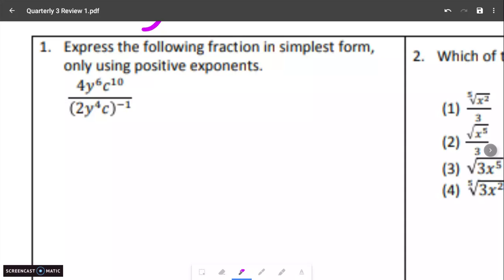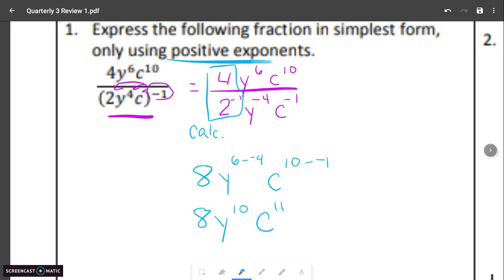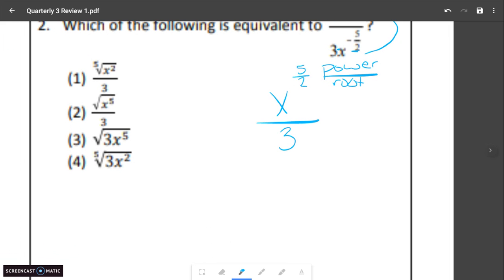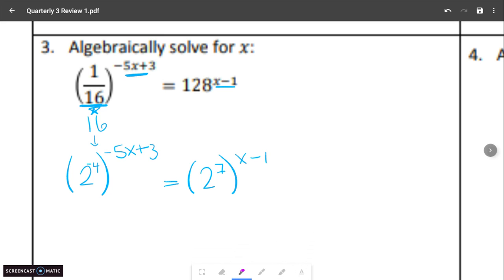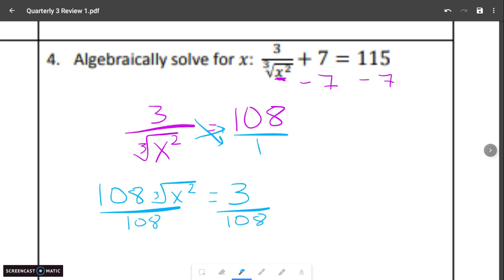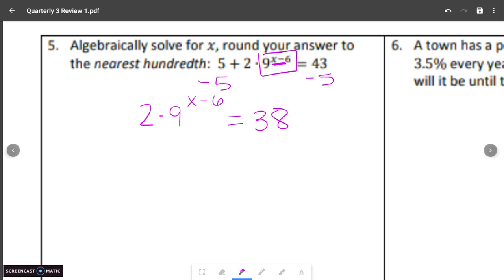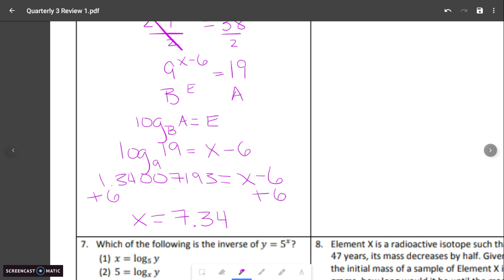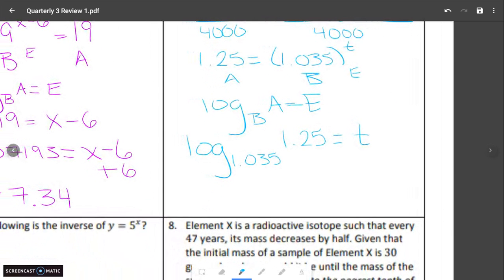Quarterly 3 Review 1 s 1-6